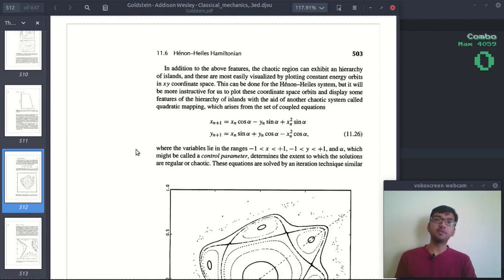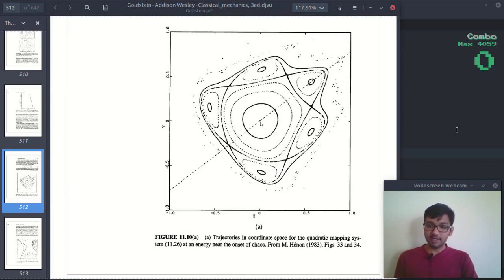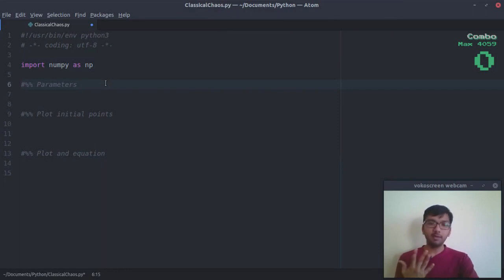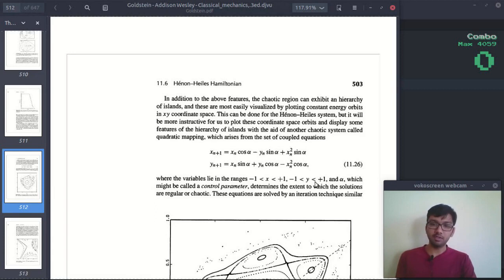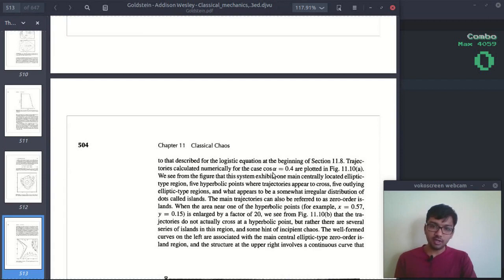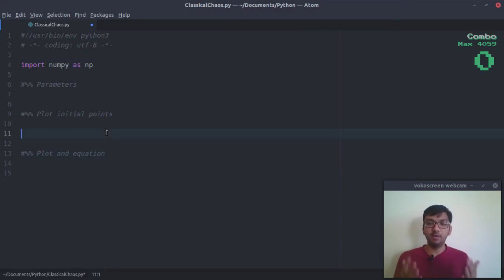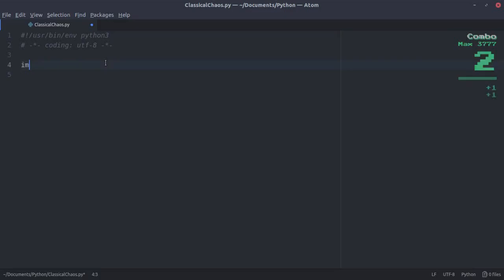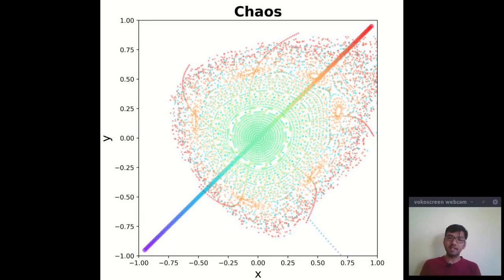Plotting a chaotic equation in Python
Hello friends! Here is a quick way to plot a chaotic equation in the Python programming language. An easy explanation will help to understand the different sections of code.

Book: Classical Mechanics by Herbert Goldstein